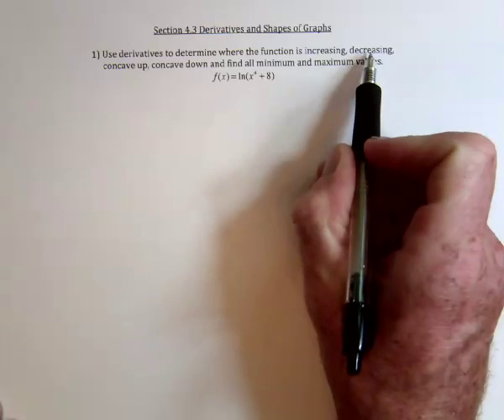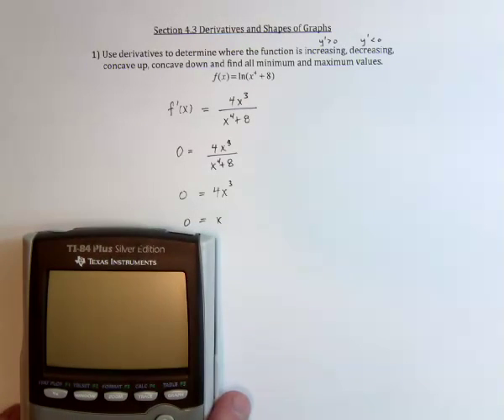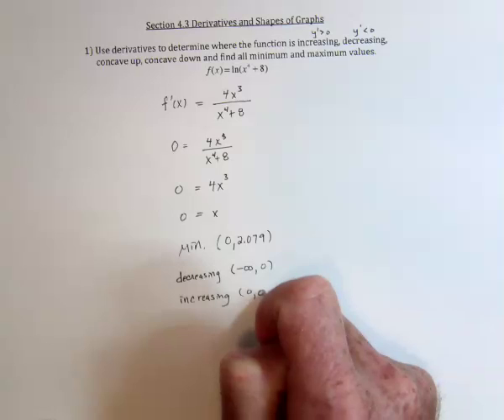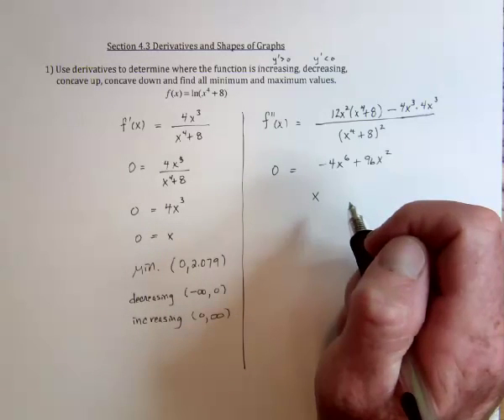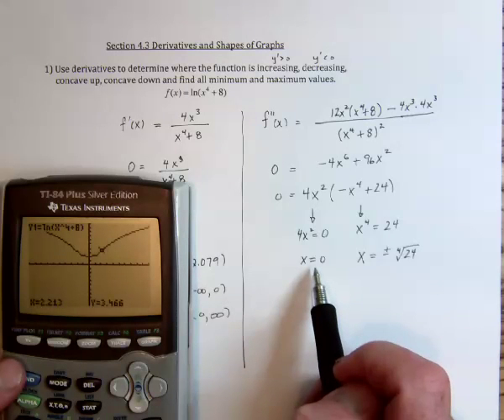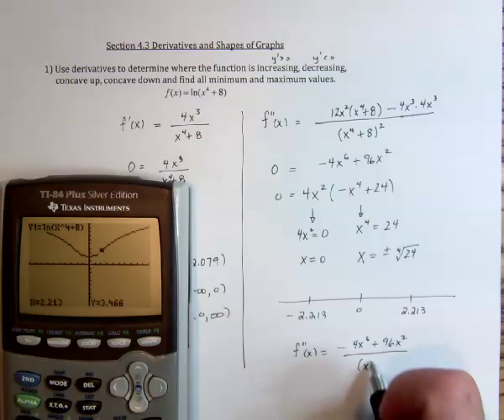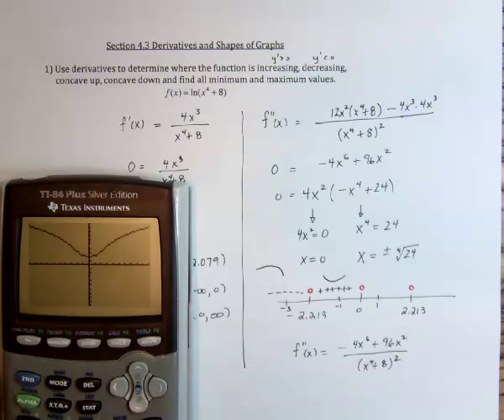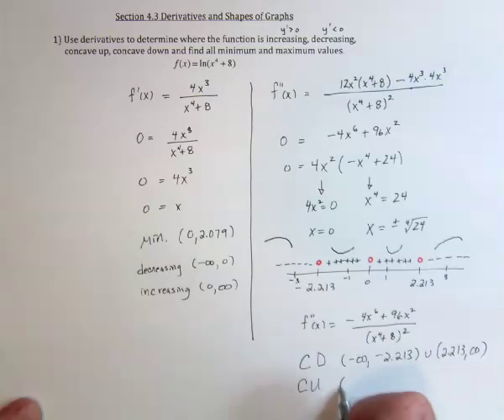4 3 1 Derivatives and Shapes of Graphs